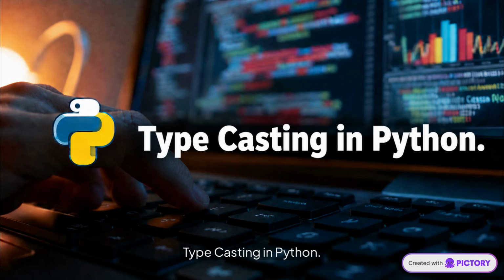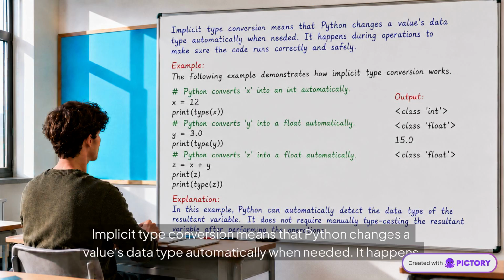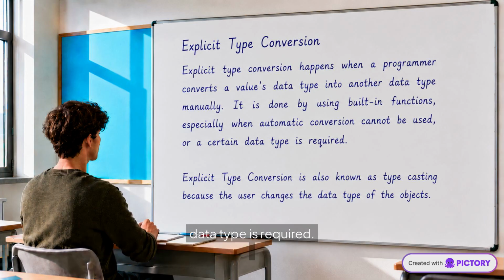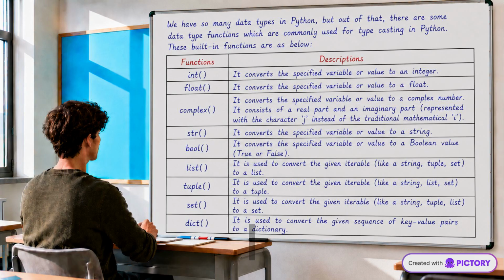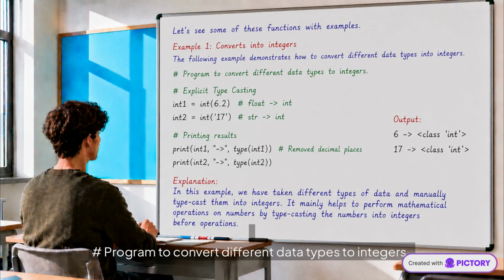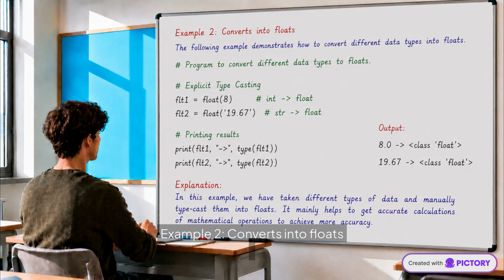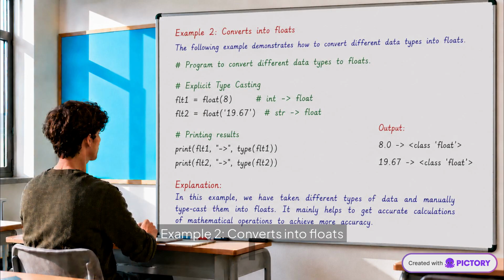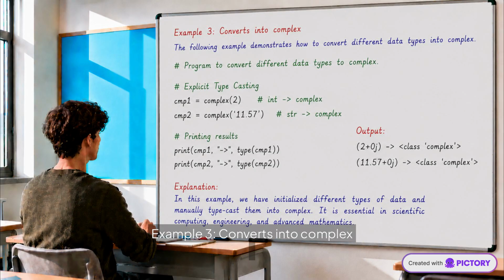Type Casting in Python | What is Type Casting?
Video Title: Type Casting in Python | What is Type Casting?

**Description**

Frequently Asked Query related to this topic:
1. How to design footer in our website?
2. Footer kaise banate hain?
3. How to implement footer in website?
4. How to use footer in website?
5. How to create footer in our website?
6. Footer kaise lagate hai?
7. footer design kaise kare?
8. footer implement kaise karte hai?
9. How to learn footer implementation?
10. What is footer?
Others Questions:
1. How to become a full stack developer?
2. How to become a full stack web developer?
3. How to become a full stack software developer?
4. How to get full stack web development course?
5. How to get full stack software development course?